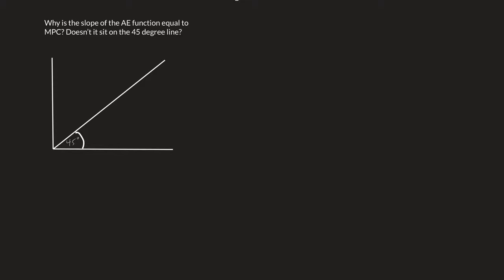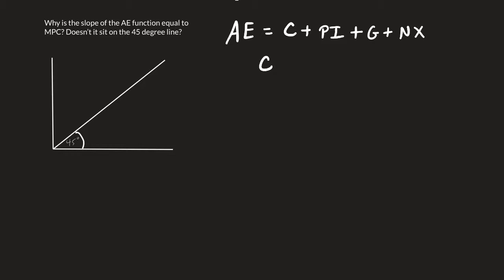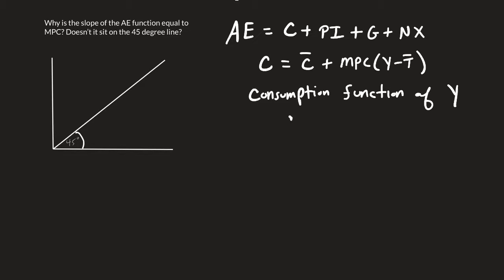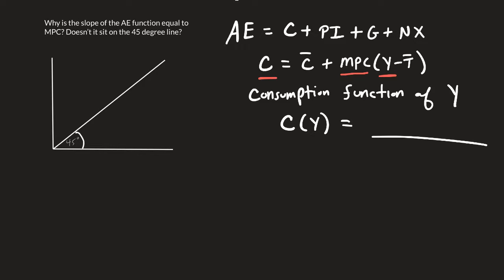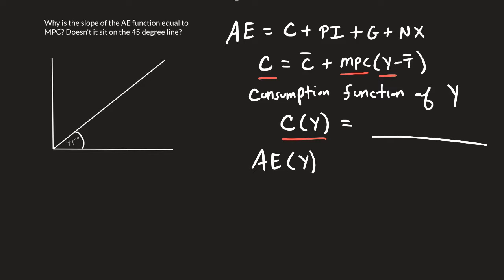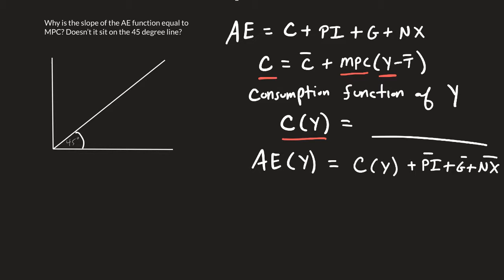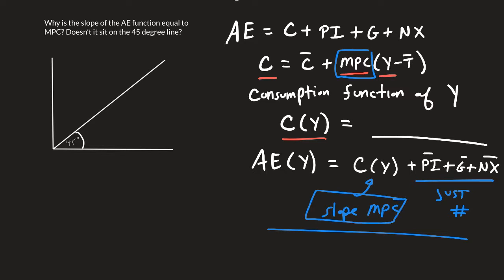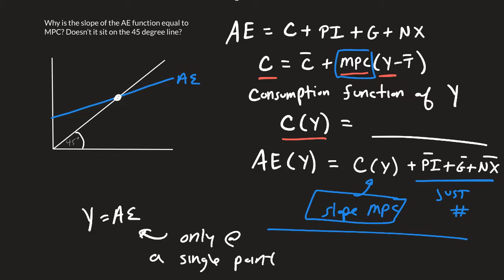Why is the slope of the AE function equal to MPC?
We explore why the slope of the aggregate expenditure function is equal to the marginal propensity to consume.